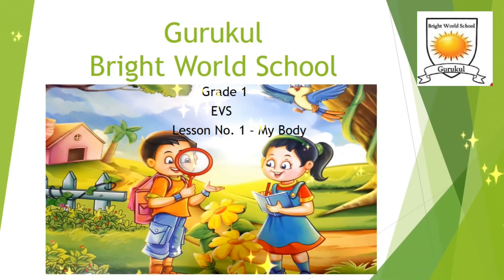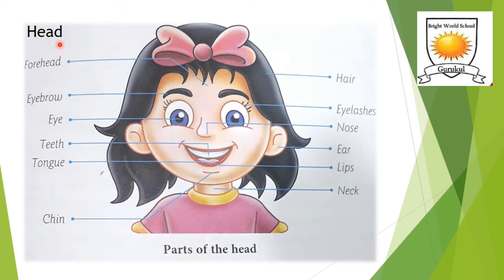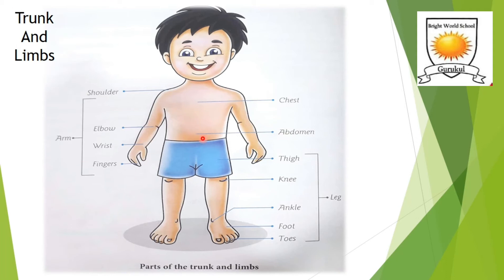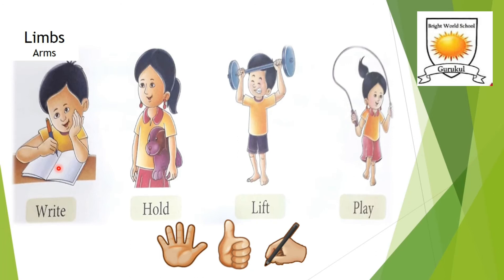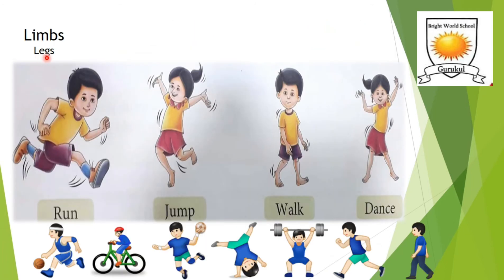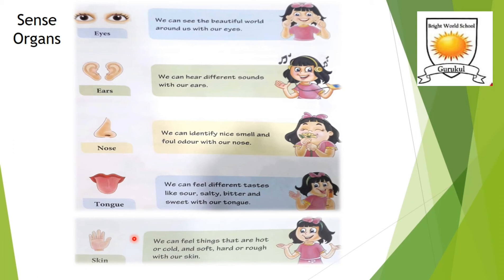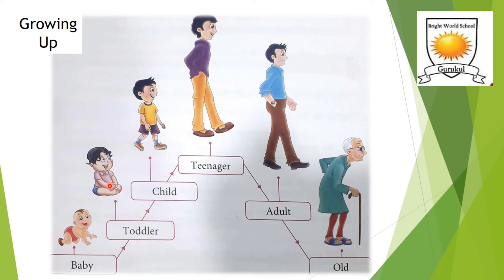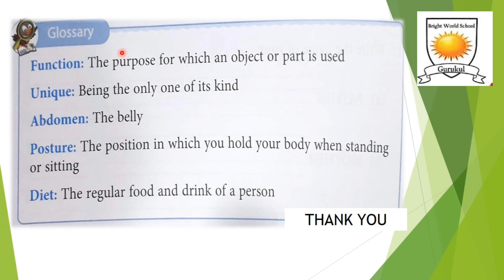Grade 1 - EVS - Lesson no.1